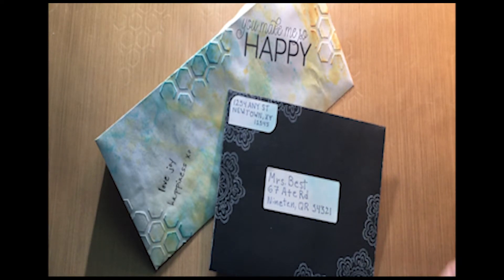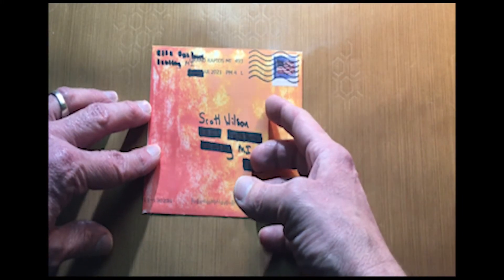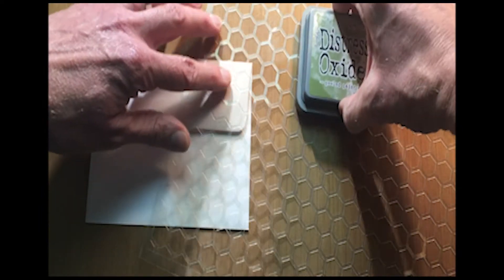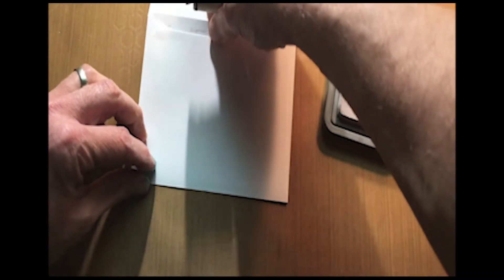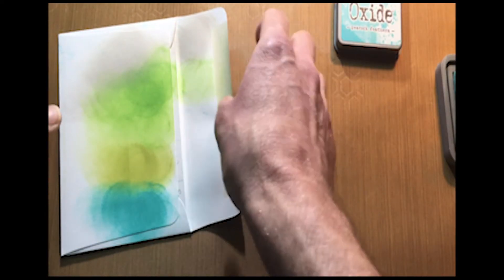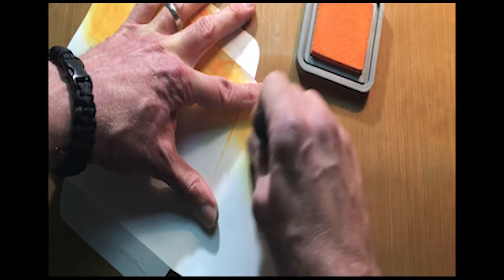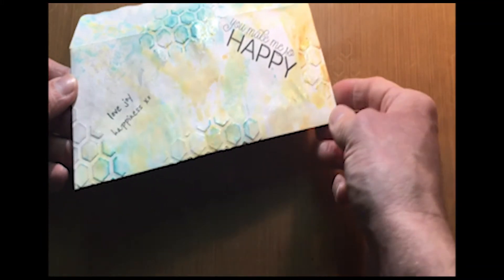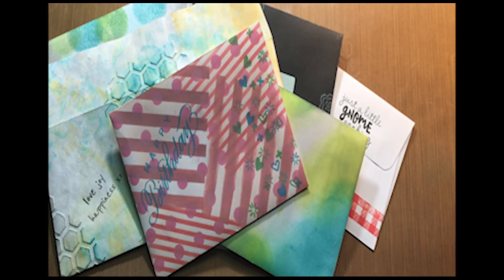Decorating Envelopes with Scott Wilson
Decorating Envelopes
Scott Wilson